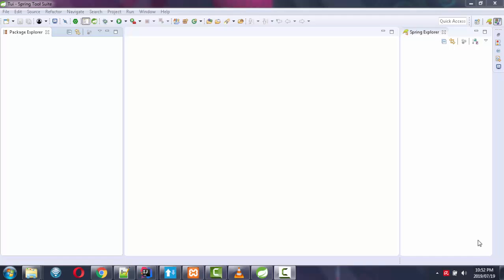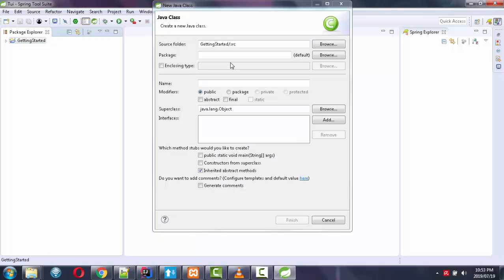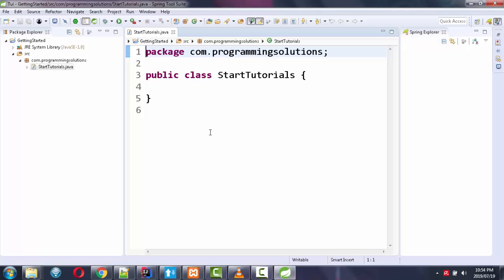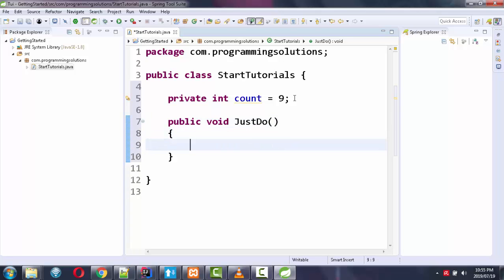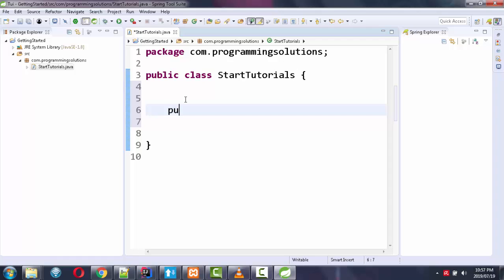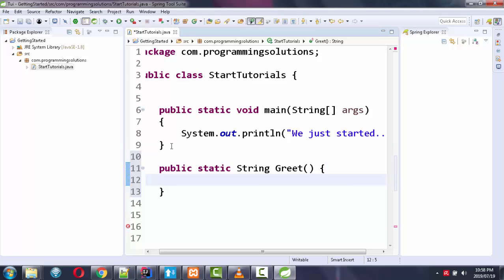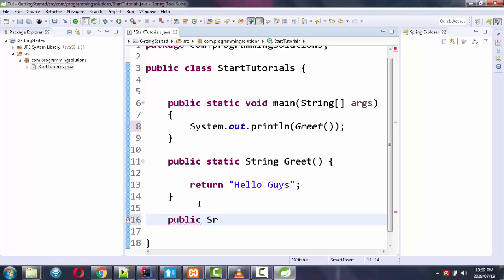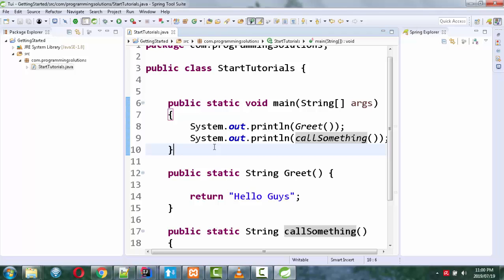Basic Java program structure (Java Programming Beginner)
In this tutorial  i  show the structure of a java class with code example i.e. how to declare a variable in a class and how to create a method in a class, I also show how invoke or call a method in a main method